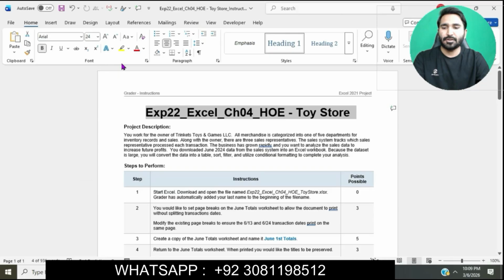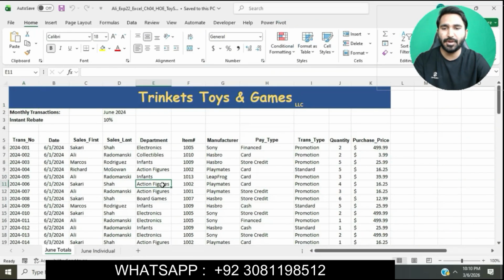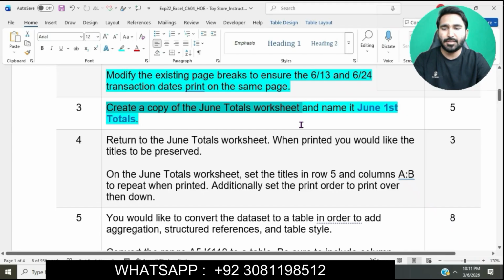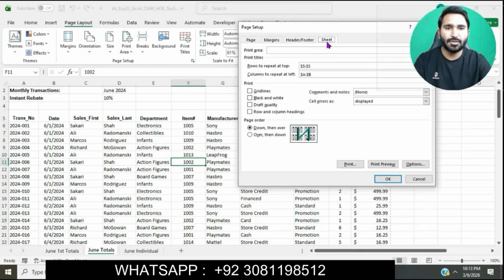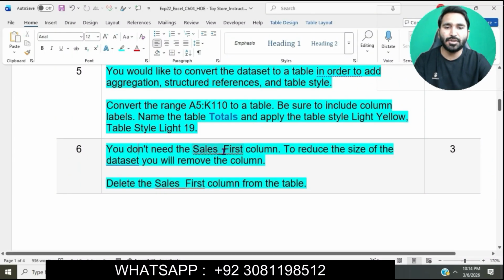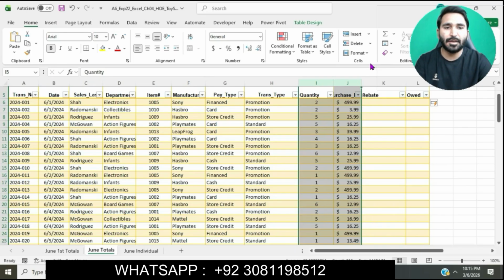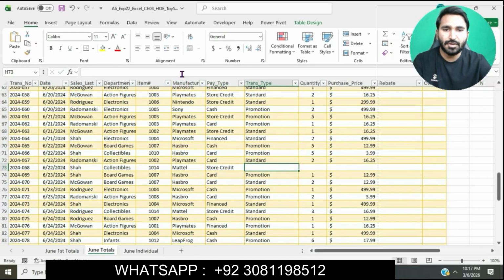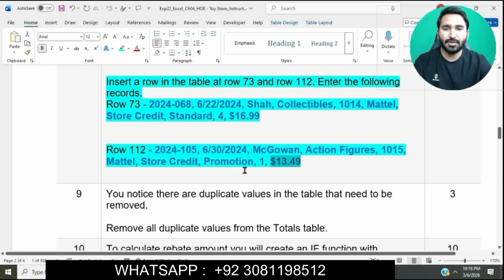Exp22_Excel_Ch04_HOE - Toy Store | Excel Chapter 4 Hands-On Exercise - Toy Store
exp22_excel_ch04_hoe_toystore
exp22_excel_ch04_hoe - toy store
excel chapter 4 hands-on exercise - toy store
excel chapter 4 toy store
ch04
hoe
toy store
toy store
exp22_excel_ch04_hoe_toystore.xlsx
ch04_hoe - toy store
ch04_hoe_toystore

Microsoft Word
Microsoft Excel
Microsoft Access
Microsoft Powerpoint
Office
Office 365